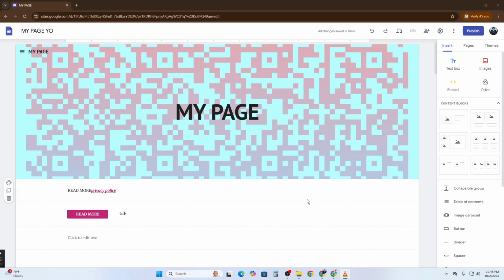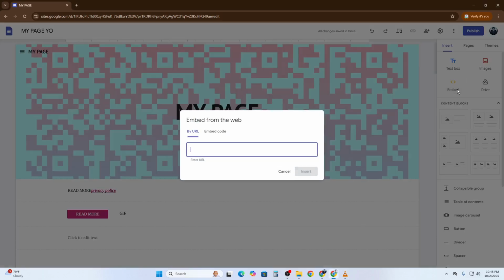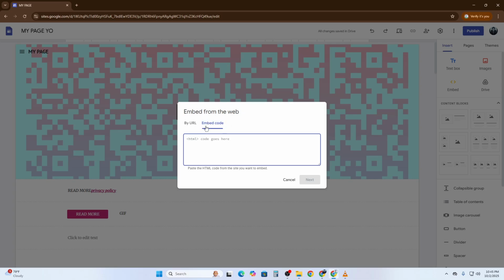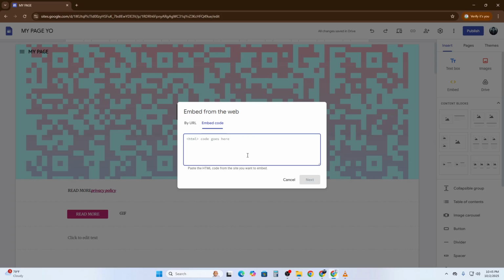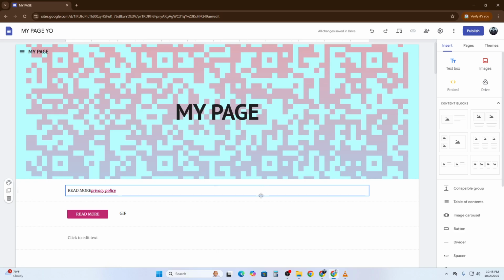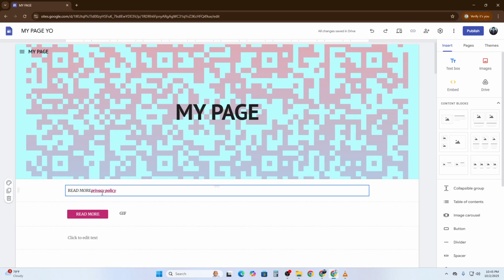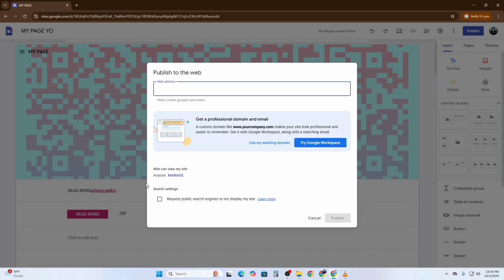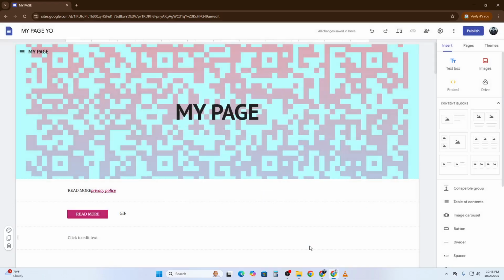How to Add and Embed Html Code on Google Sites - 2025 (Quick & Easy)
- How to Add and Embed Html Code on Google Sites
In this video, you will learn how to add and embed HTML code on Google Sites easily and quickly. I will show step-by-step how to insert custom HTML, embed widgets, and use scripts to enhance your Google Sites pages. Whether you want to add forms, videos, or interactive content, this tutorial covers all the essentials for customizing your site with HTML code.